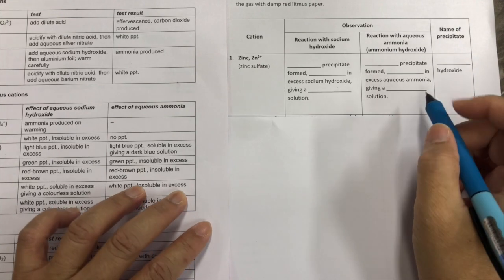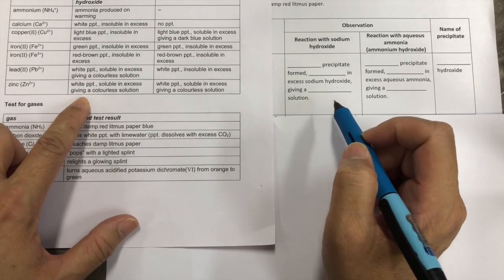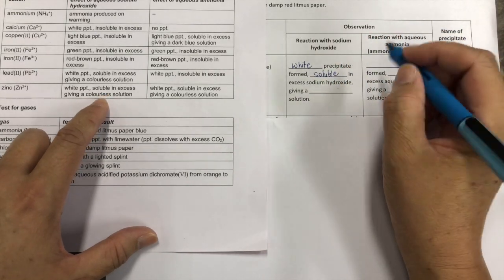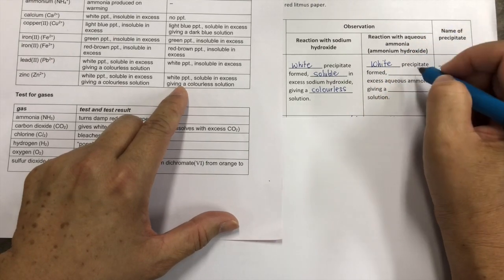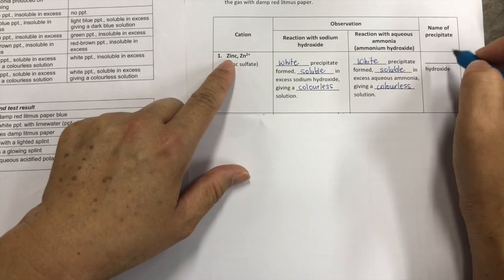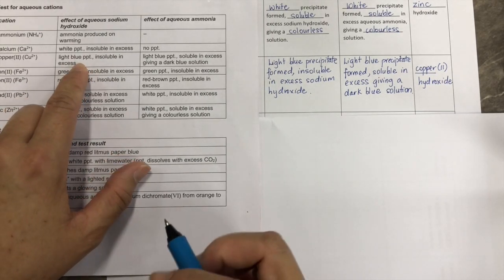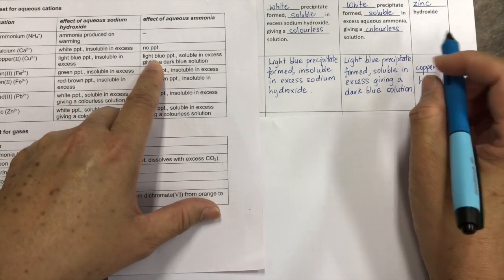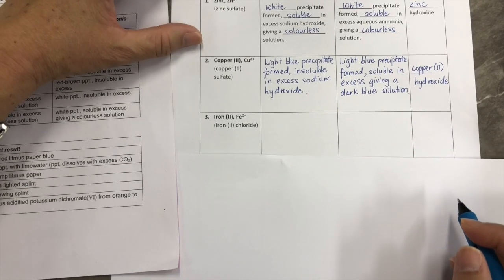How to record observations for cation test?